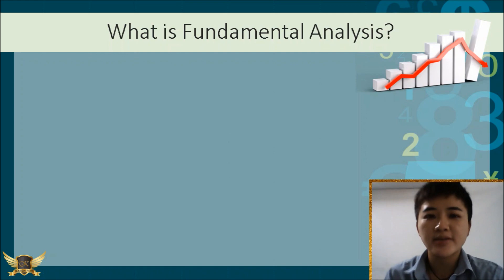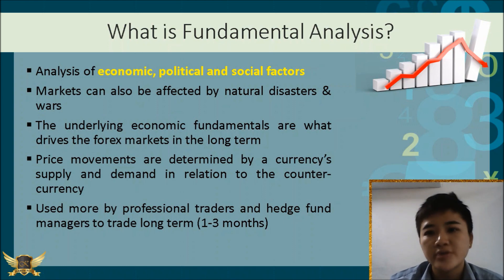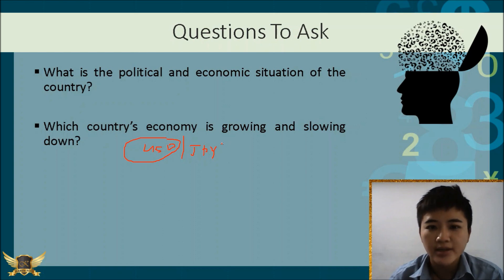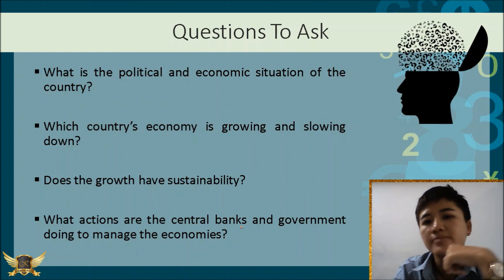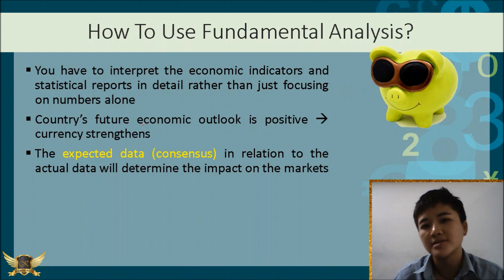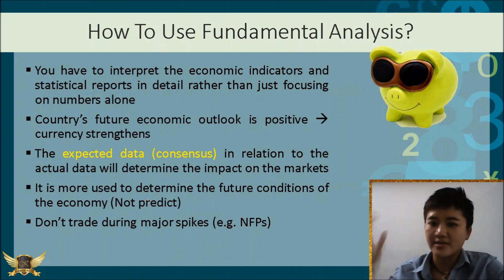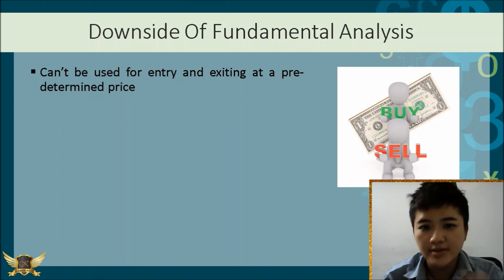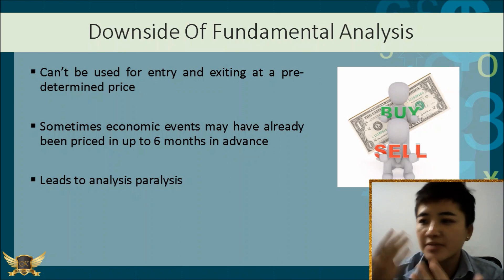Introduction to Forex Fundamental Analysis (Beginners)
Fundamental analysis forex for beginners and dummies who are just starting out in trading.

In this forex fundamental analysis course, I'm going to share with you a series of fundamental analysis basics so that you can understand how the forex markets work.

As a forex trader, you need to understand forex fundamental analysis so that you can understand what the forex market participants are talking about.

A lot of people have asked me about fundamental analysis for forex, which is why i decided to do a fundamental analysis for dummies video.

Understanding fundamental analysis in forex is especially important for you if you are a long term forex trader. I'll add more fundamental analysis forex videos in this playlist so that you can learn more about the aspects of fundamental forex analysis.

In this introduction to fundamental analysis and forex fundamental analysis videos series, I'll share more in detail about each of the forex economic drivers in the next few videos.

Even if you are a short term forex trader, you still need to understand forex fundamental analysis and the fundamental analysis basics to have an holistic view of the forex markets.